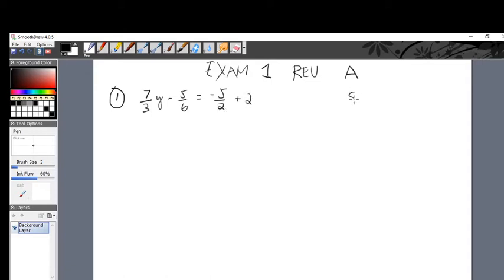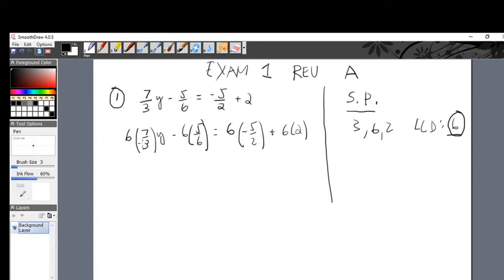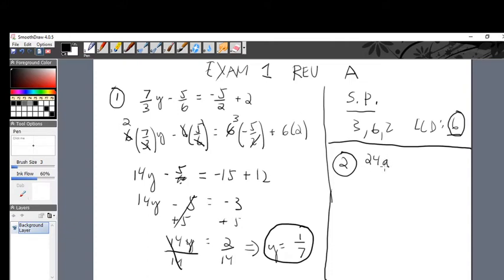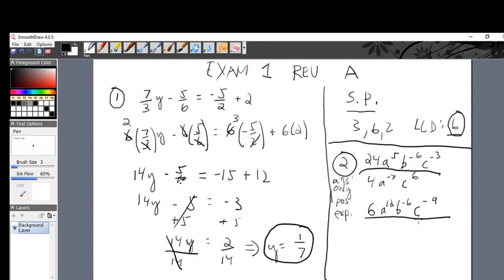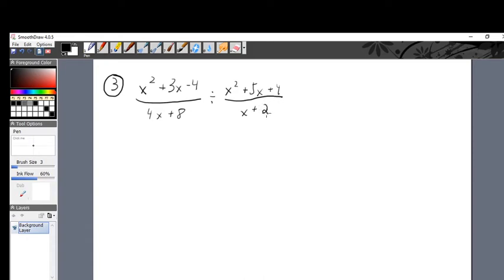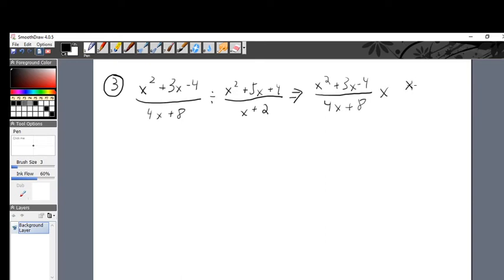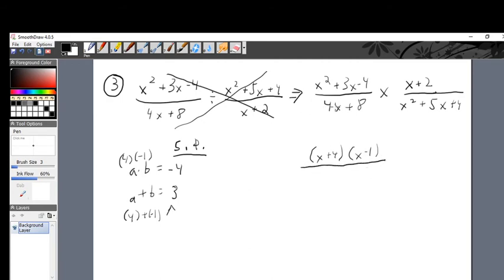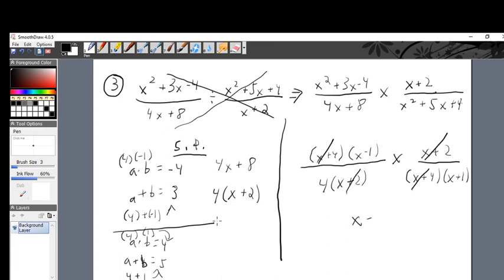M105 F' 20 EXAM 1 REVIEW A